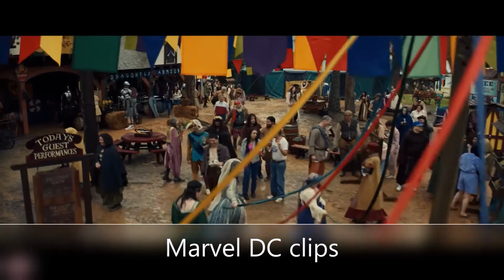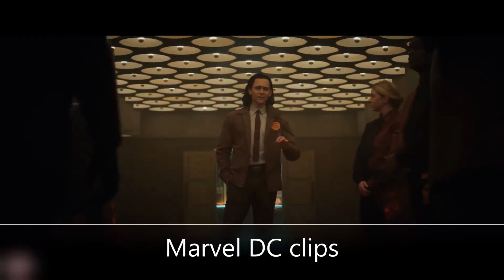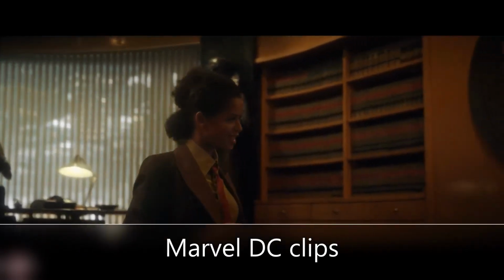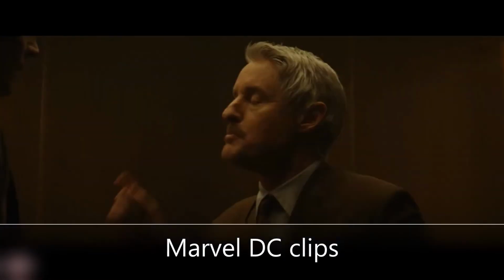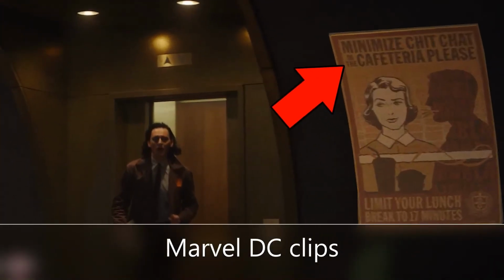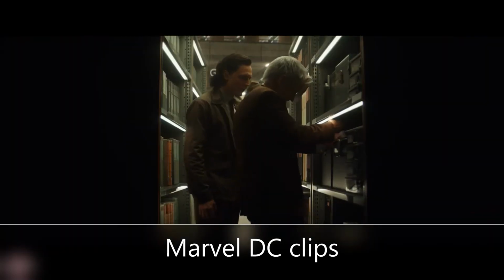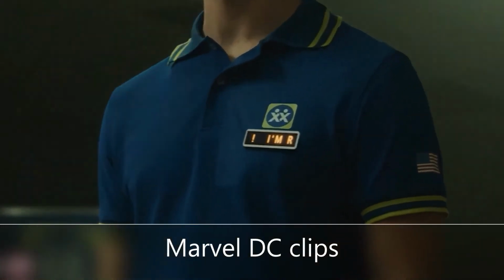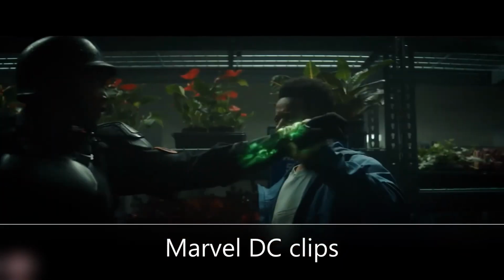Loki.S01E02.The.Variant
All material belongs to Disney and Marvel.